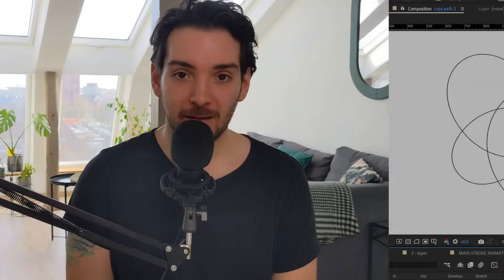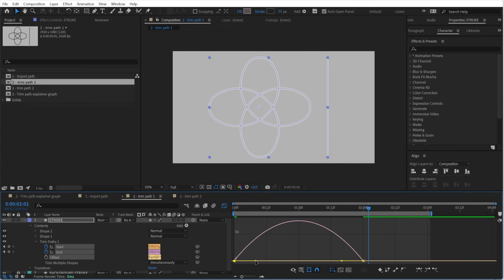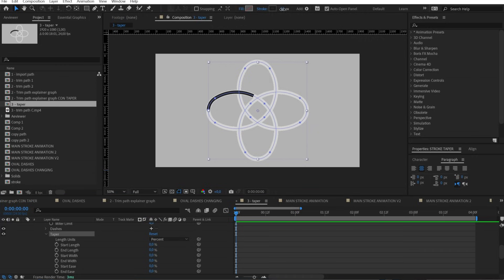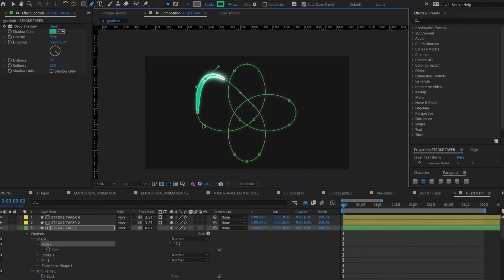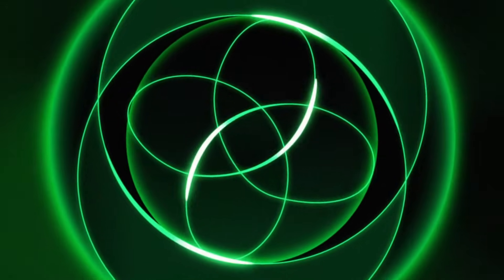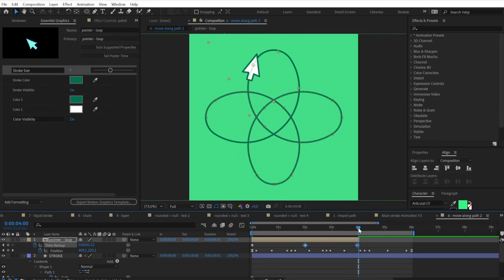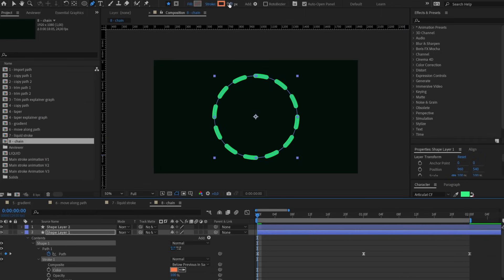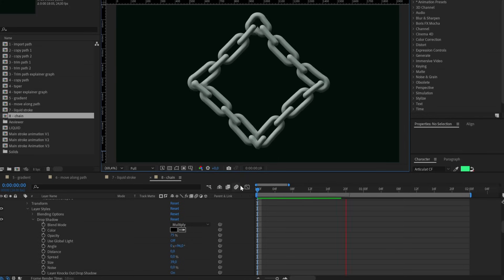8 stroke animation techniques in After Effect - Motion graphics tutorial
In this new After Effects tutorial, we're going to explore different stroke animation techniques, from the most basic to more interesting stuff.

Try this amazing frame by frame animation Library for After Effects

00:00 Intro
00:20 Draw outside AE
00:42 Morph between shapes
01:30 Trim path theory
02:50 Trim path tricks
04:00 Stroke taper theory
05:28 Stroke gradient
07:40 Combine everything
10:09 Path as position
12:47 Liquid stroke
14:37 Chain stroke